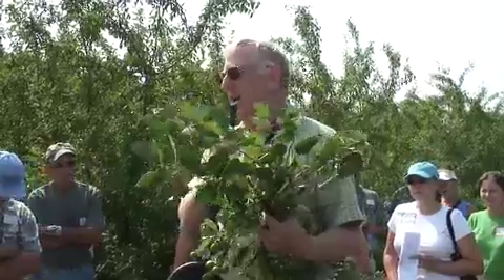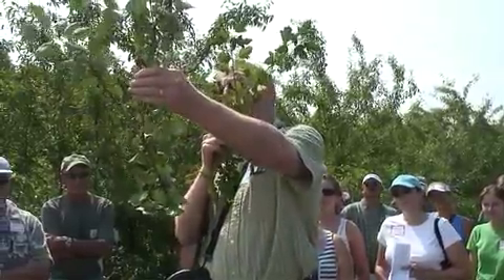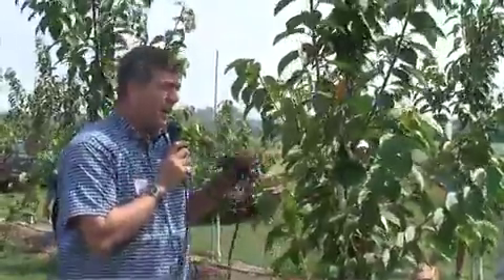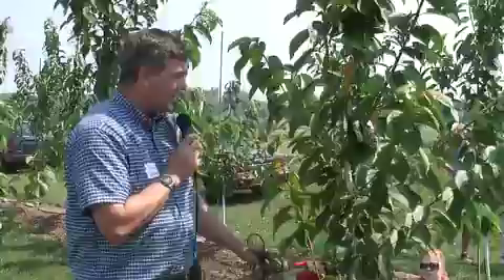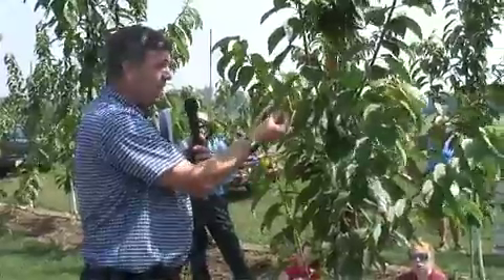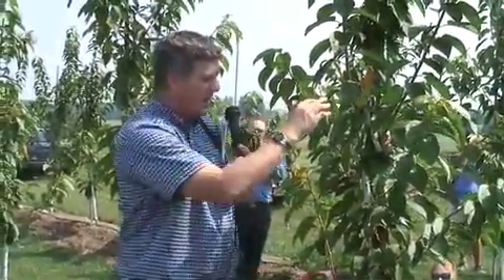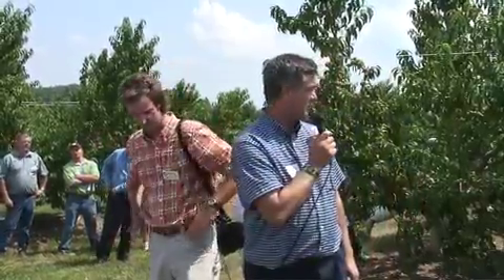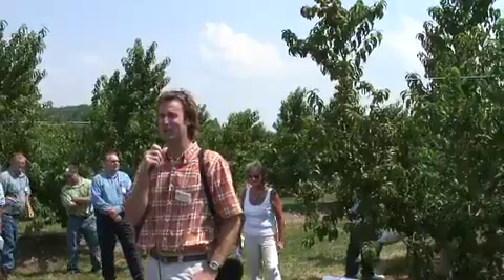Cornell/Geneva Tree Fruit Field Day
Cornell/Geneva Tree Fruit Field Day, July 25, 2007. Presentations by Cornell research faculty, Extension specialists, graduate students. New York State Agricultural Experiment Station at Geneva, NY.